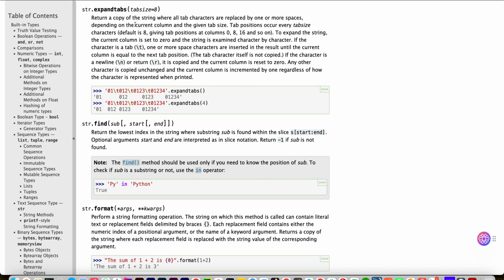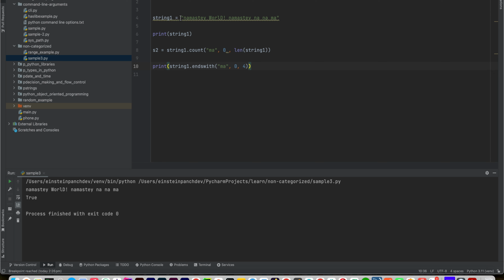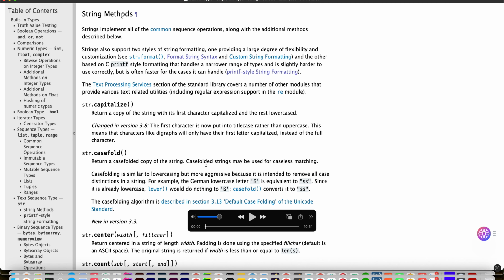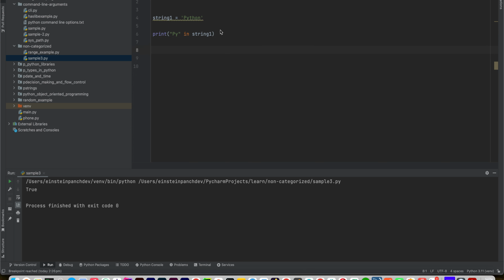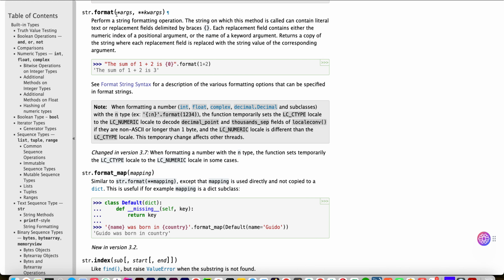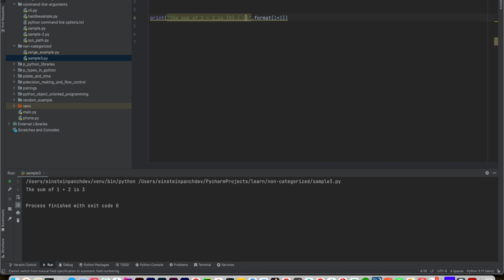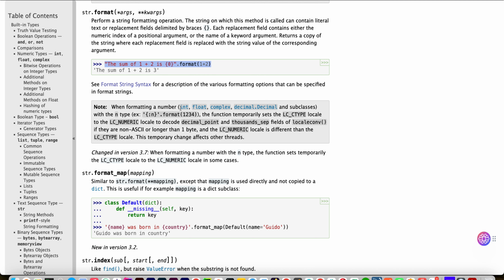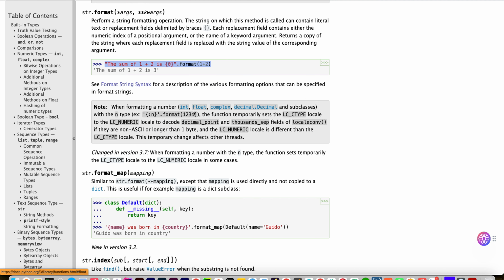21 - Built-in Type - Sequence Type - string methods - Examples - Part 4| Python by examples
Built-in Type - Sequence Type - string methods - Examples - Part 4| Python by examples